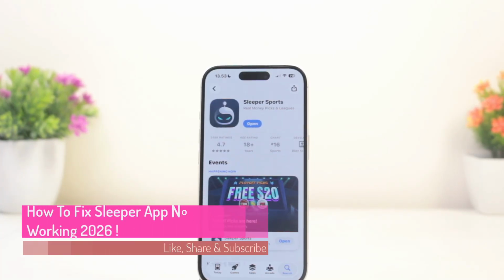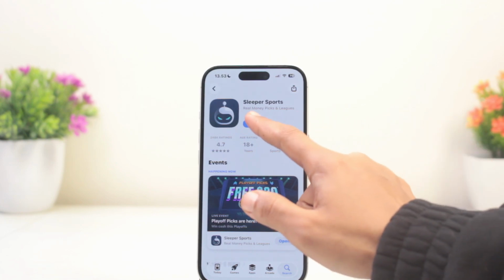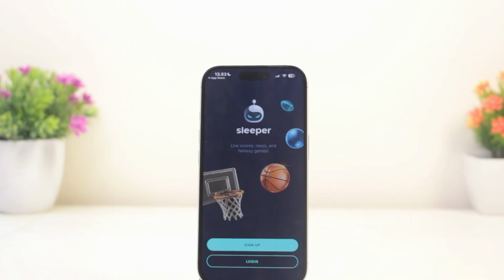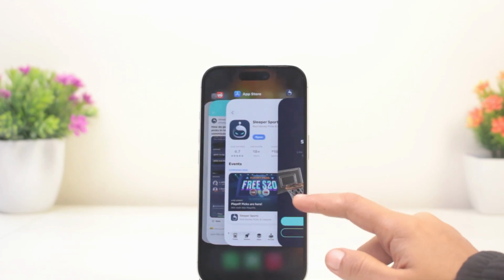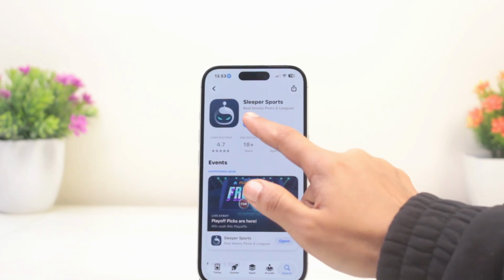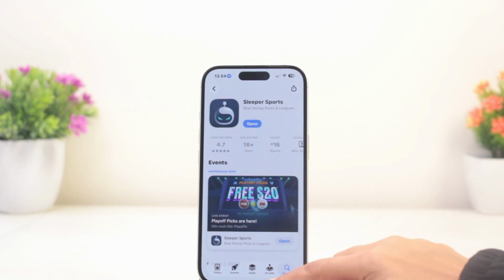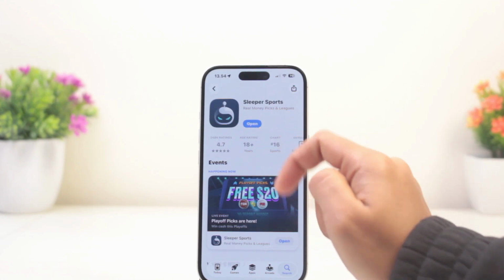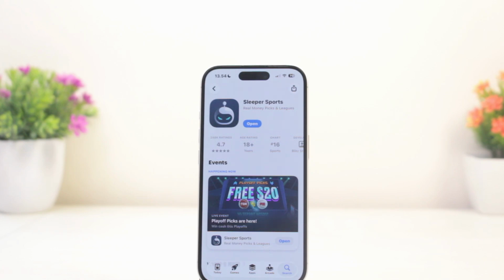How To Fix Sleeper App Not Working 2026 !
How to Fix Sleeper App Not Working in 2026 | Sleeper Sports Troubleshooting Tutorial

Experiencing issues with the Sleeper fantasy sports app not working properly can be a genuinely disruptive problem in 2026, particularly during active fantasy sports seasons when you need reliable access to your leagues, lineups, and draft tools at critical decision making moments. Whether the app is crashing, freezing, failing to load content, or simply not functioning as expected, working through these targeted troubleshooting steps will resolve the vast majority of Sleeper performance issues and restore normal app functionality quickly.

Force closing the Sleeper app completely and relaunching it fresh is always the recommended first troubleshooting step for any app performance issue, as minor session bugs and temporary memory conflicts that develop during active usage can often be completely resolved with a simple restart that takes just a few seconds to complete. Swipe up from the bottom of your screen to access your device's multitasking view, locate the Sleeper app card, and swipe up on it to close it entirely before tapping the app icon to reopen it with a completely fresh session free from any accumulated session errors.

If force closing and relaunching does not restore normal Sleeper app performance, checking for available app updates is the next important troubleshooting step that addresses performance issues caused by bugs or compatibility problems present in outdated app versions. Open the Apple App Store or Google Play Store on your device, search for Sleeper, and tap the Update button if one is displayed to ensure you are running the most current and optimized version of the application before attempting to use it again.

For persistent performance problems that are not resolved by updating, completely uninstalling the Sleeper app and performing a fresh reinstallation from your app store provides the most thorough reset available, eliminating any deeper installation corruption or data issues that may be causing the ongoing performance failures. After reinstalling, also take a moment to verify that your device's operating system is fully updated to the latest available version, as Sleeper and other modern apps regularly update their minimum OS requirements and older unsupported operating system versions can cause significant compatibility and performance issues. If you have any further queries about how to fix the Sleeper app not working in 2026, feel free to drop them in the comments section below and we will be happy to help.